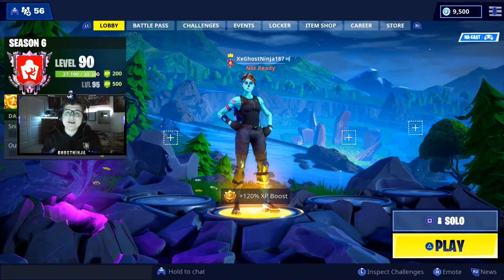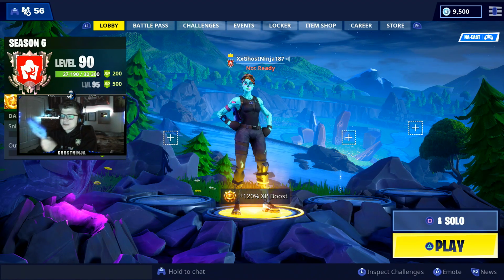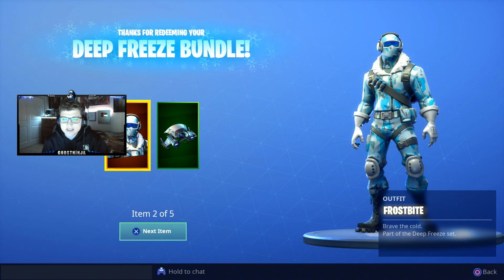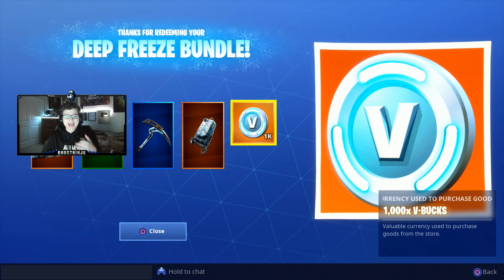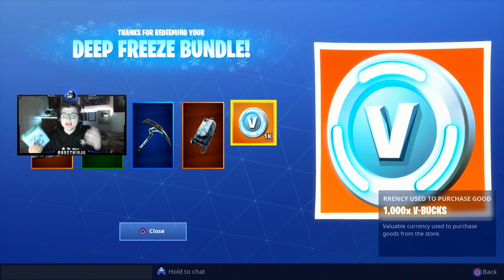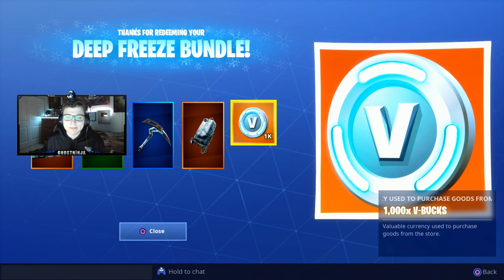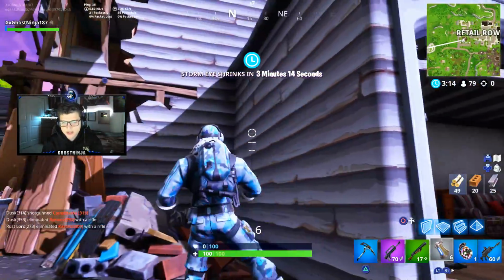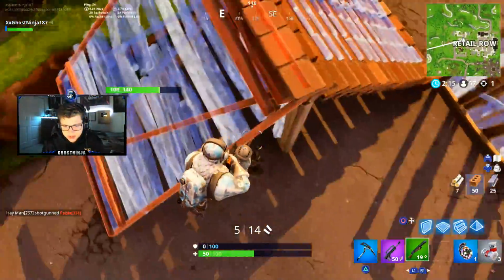New DEEP FREEZE BUNDLE REWARDS! (New Fortnite Deep Freeze Skin)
New Fortnite DEEP FREEZE SKIN BUNDLE Gameplay! Fortnite Battle Royale ALL Deep Freeze Rewards!
Supporter Creator Tag! ▶ "GhostNinja" on Fortnite Item Shop!

▶ GhostNinja's Social Media Links!

Registered Sounds License - GhostNinja LLC